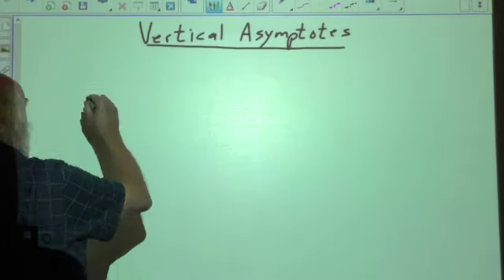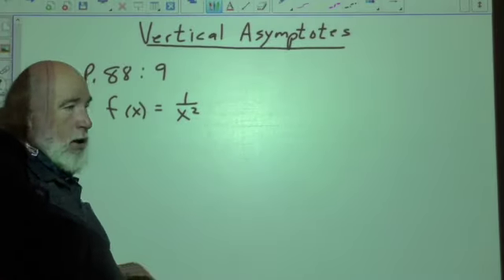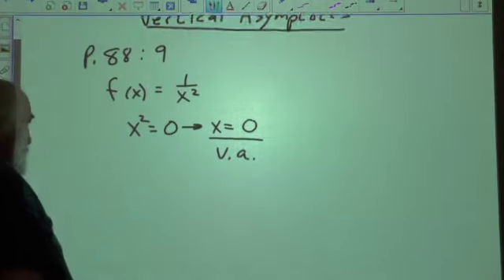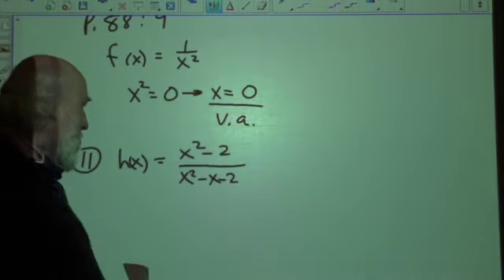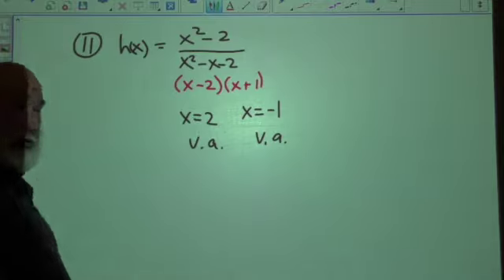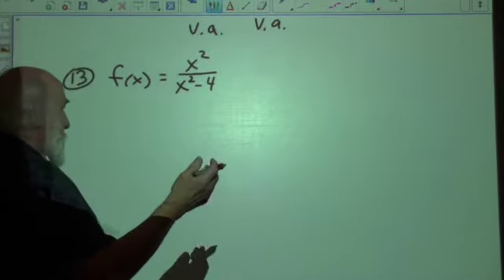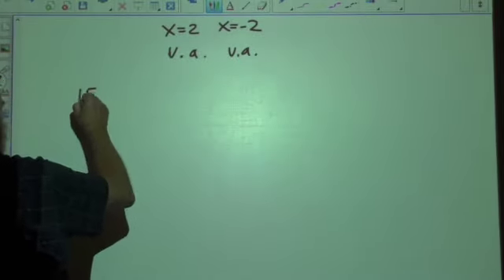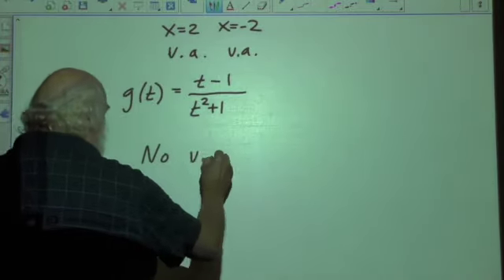Vertical Asymptotes, Pt. 1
This video is about Vertical Asymptotes, Pt. 1